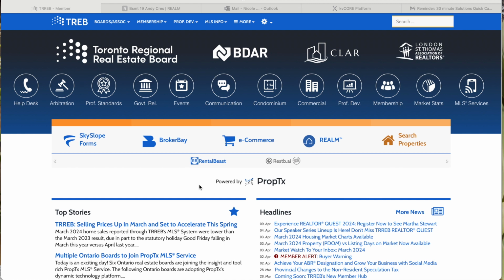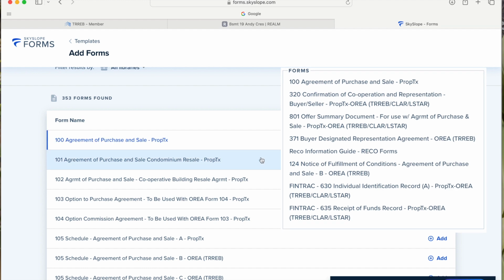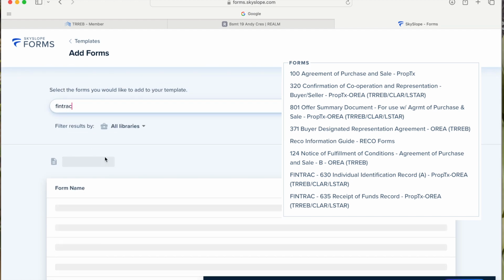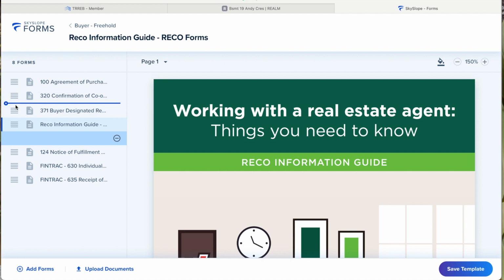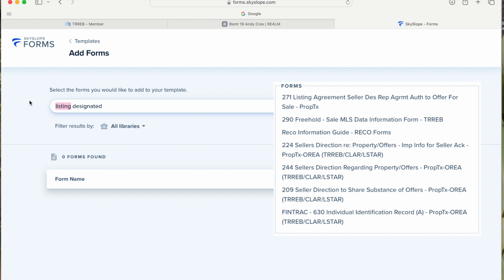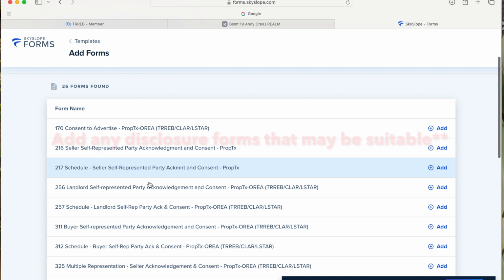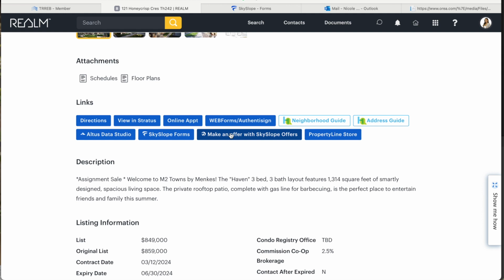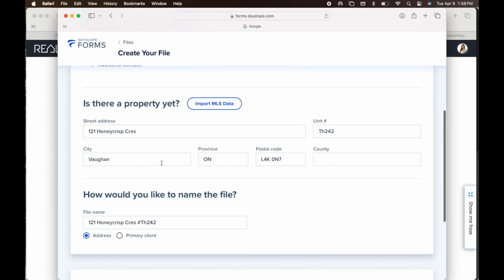QUICK: SKYSLOPES | How To Create Skyslope Templates For Quicker Offer Process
If you are using Skyslopes as your electronic signing platform, here is a quick tutorial on how to set up different templates such as, Buyer - Freehold Purchase or Seller - Freehold Listing. There are other templates that I have not shown in the video, so you can use this tutorial to practice on those templates (Buyer Condo Purchase, Tenant Condo Lease etc).

*Not all forms are shown in this video that you may need in a transaction. Each transaction is unique and has different disclosures or information that needs to be noted.

Please ask your brokerage whether they are running under designated representation or brokerage representation. I am a designated representative and these are the specific forms that I would use.

Always read the MLS Listing for any specific information or disclosures that need to be added and have your clients signature.

*Reco Guide must now be signed before going on any showings or before uploading your listings.